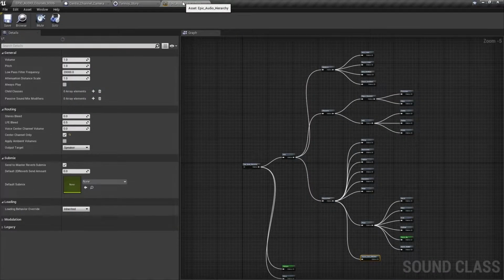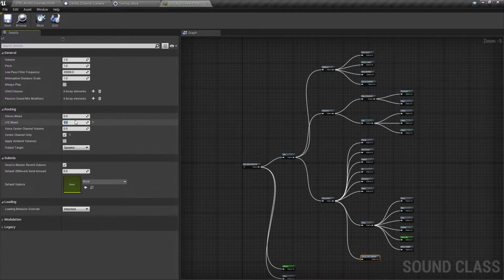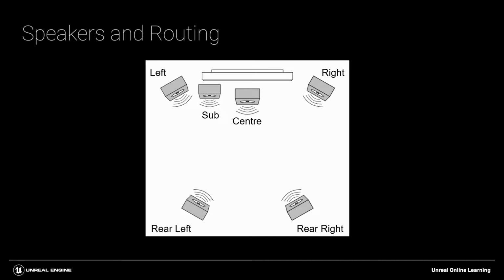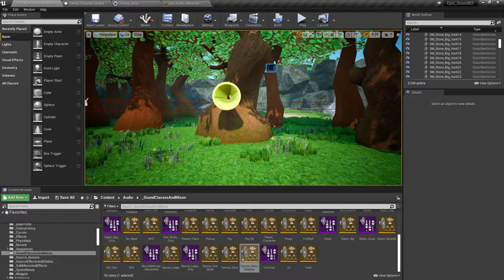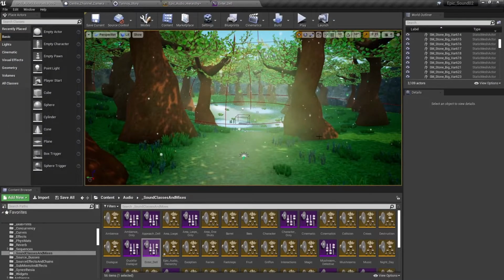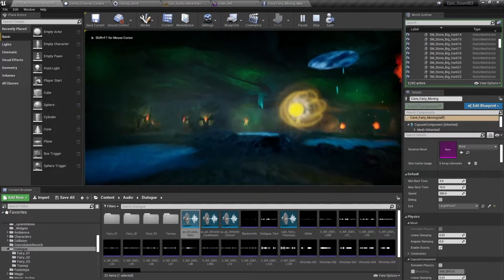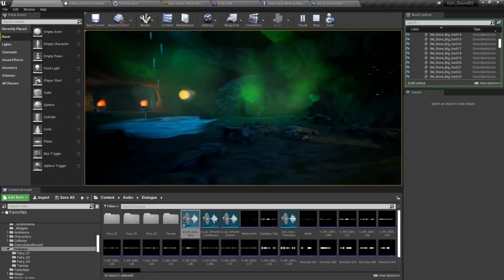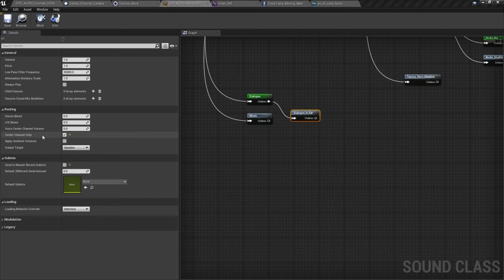Using Speakers and Routing